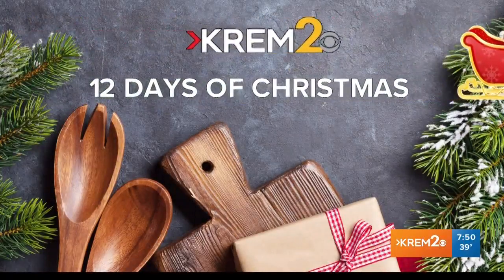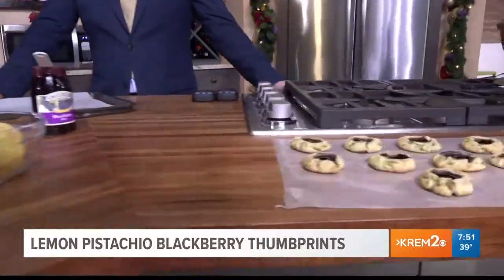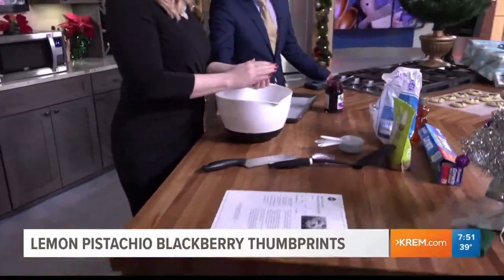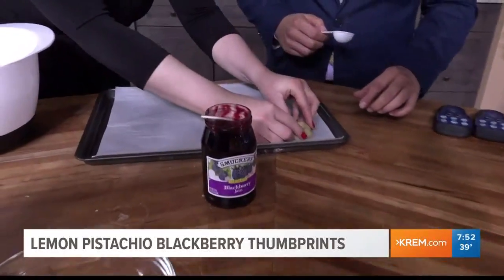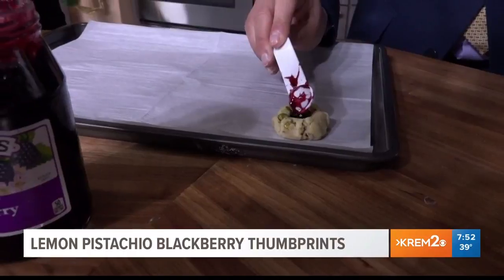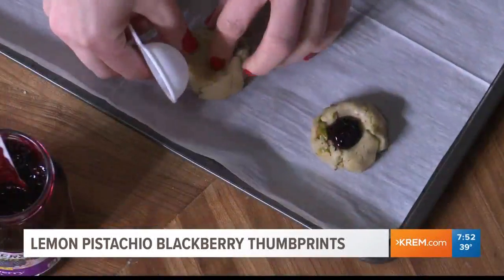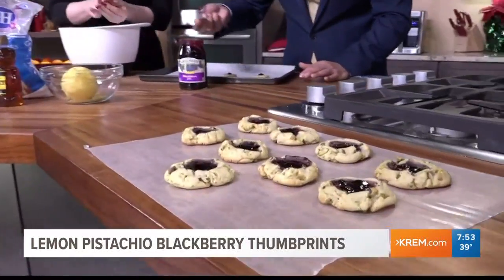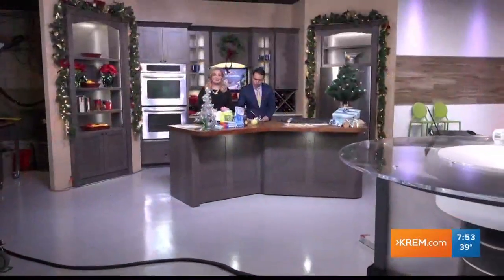KREM 12 Days of Christmas - Lemon Pistachio Blackberry Thumbprint Cookies, Part 3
Brittany Bailey and Evan Noorani continue making lemon pistachio blackberry thumbprint cookies for KREM's 12 Days of Christmas.